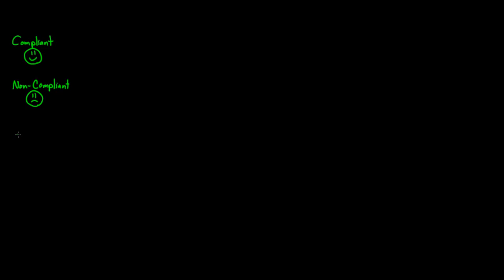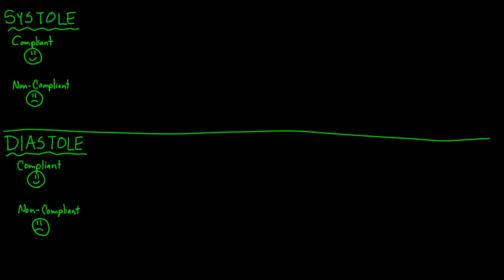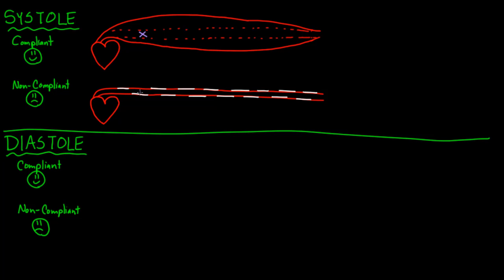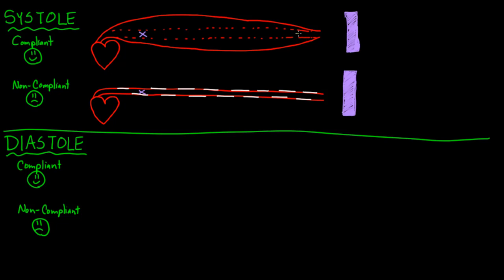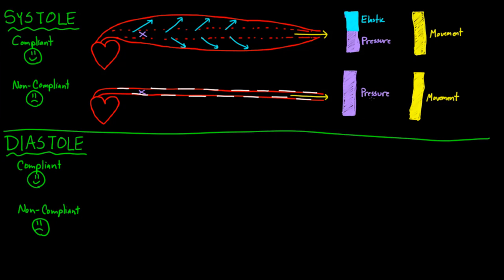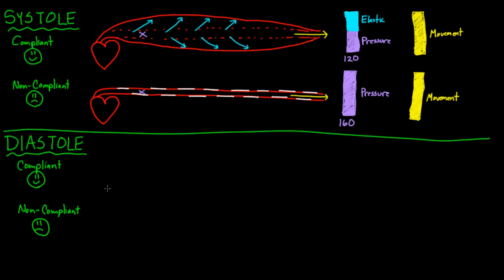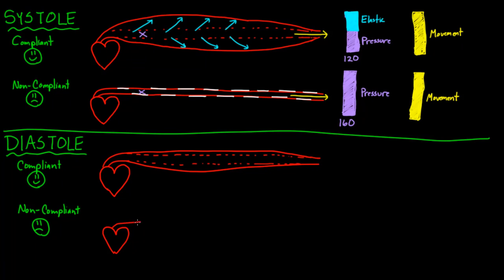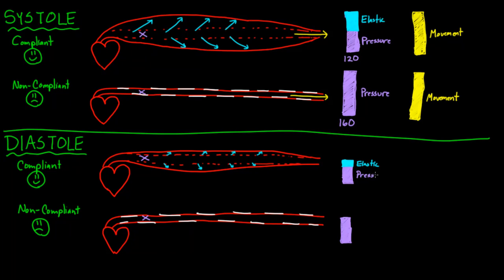Compliance - decreased blood pressure | Circulatory system physiology | NCLEX-RN | Khan Academy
Find out how compliance allows arteries to store elastic energy (and lower pressure). Rishi is a pediatric infectious disease physician and works at Khan Academy. Created by Rishi Desai.